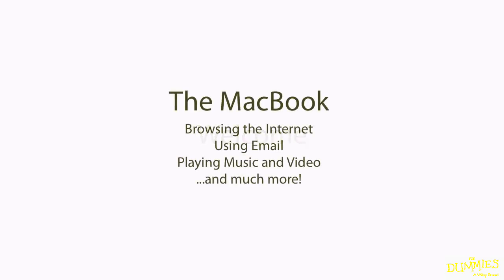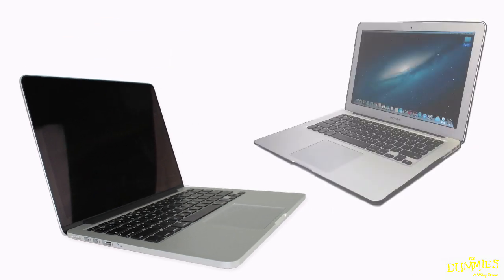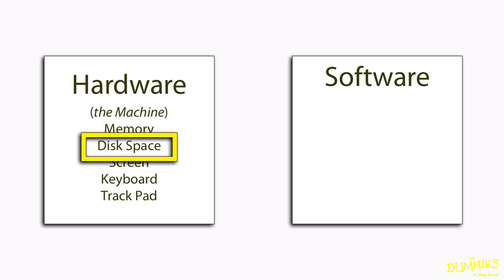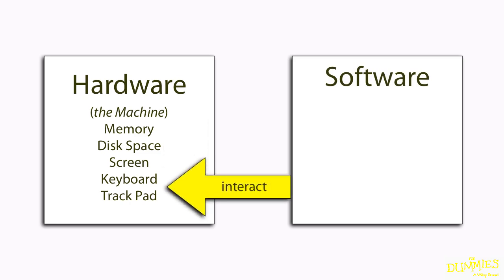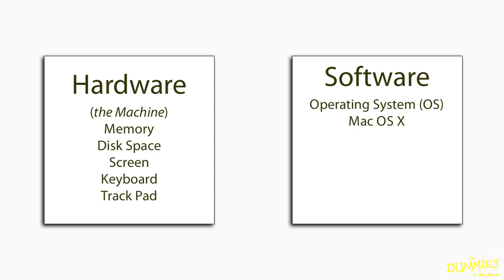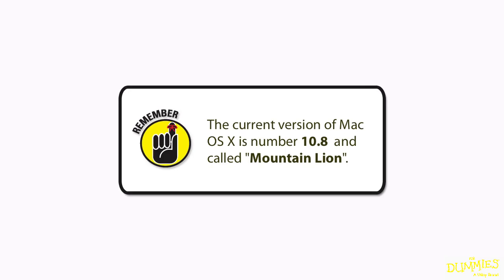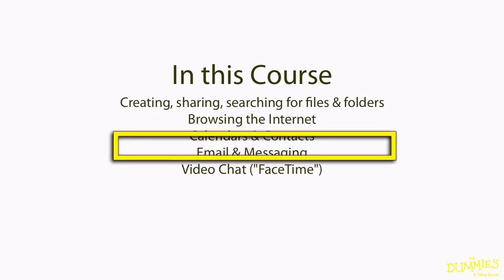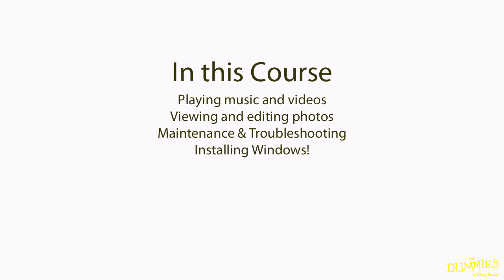For Dummies: MacBook For Dummies - 1. Welcome to the Course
For Dummies: MacBook For Dummies by Scott Freiman
Video 1 of 77 for For Dummies: MacBook For Dummies

Whether you prefer the Pro or are all about the Air, the key to getting the most enjoyment out of your MacBook device is understanding how the hardware and all the included software work together. By the time you've finished watching this information-packed, 78-tutorial course, you'll be up and running  at peak performance  with your mac-nificent MacBook.

Expert trainer, Scott Freiman, starts off with a tour of the MacBook itself giving you an introduction to the input and output connections, keyboard, trackpad, and basic user interface (UI). From there, he teaches you how to use all the MacBooks essential features, including trackpad gestures, keyboard commands, Bluetooth, and your account settings.

Next up are apps. Swing by the Mac App Store and discover how to search, browse and download the latest applications directly to your MacBook, then get the inside scoop on managing all those apps with Launchpad, Spaces, and more.

From there, Scott dives in to the Finder, the heart of any Apple computer where you can quickly organize, locate, manage and navigate any hardware and software that is in use by your MacBook. The course continues with an in-depth section on surfing the web with Safari and staying organized and in touch with iCal, Calendar, iMessage, Mail, and other productivity apps.

But, enough of the technical stuff, it's time to have some fun! As this informative course comes to a close, youll become a master of multimedia with helpful advice on how to get more from your music, movies, photos, and videos.

In each lesson, youll find clear expert video instruction, useful tips and reminders, and tools for taking notes, keeping track of your favorite lessons, and monitoring your progress along the way.

So grab a chair, flip our tutorial player into HD, fullscreen mode, and make friends with your MacBook, the fun and easy way, today!